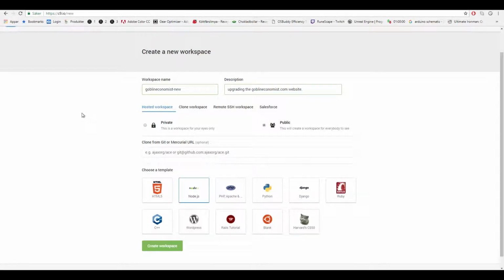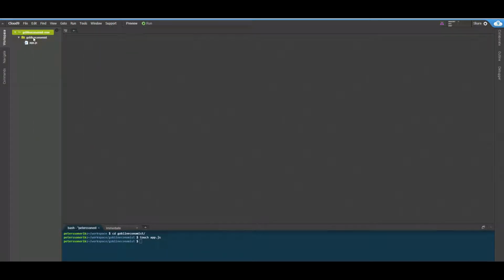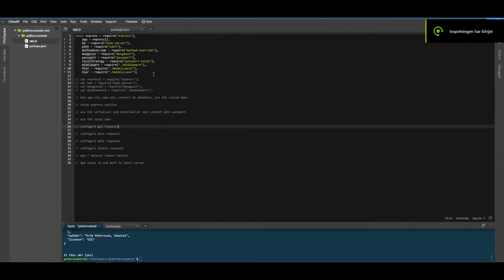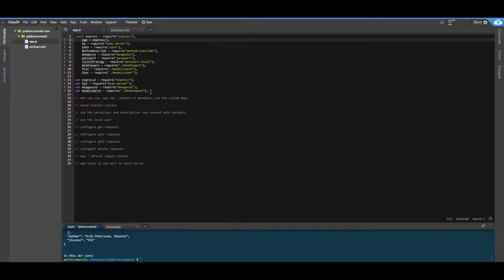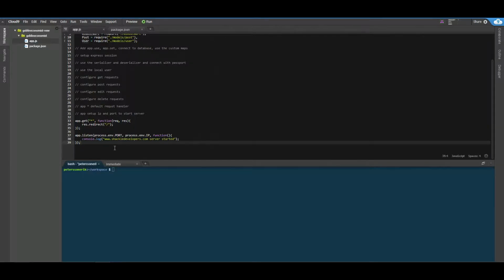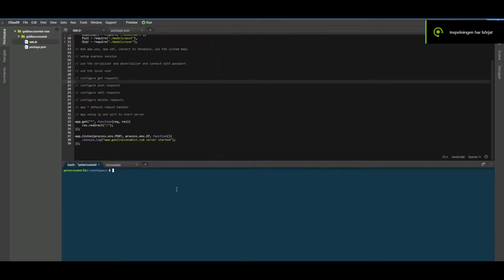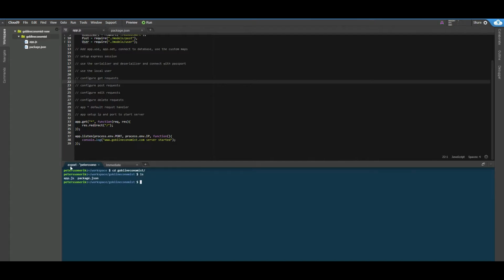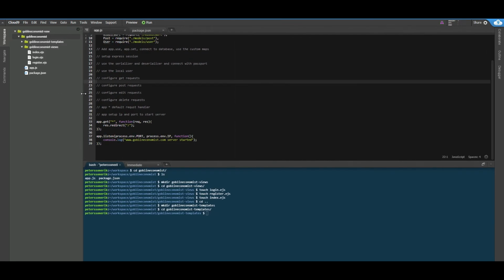Coding a website with user accounts and database part 2 | Shackle Developers